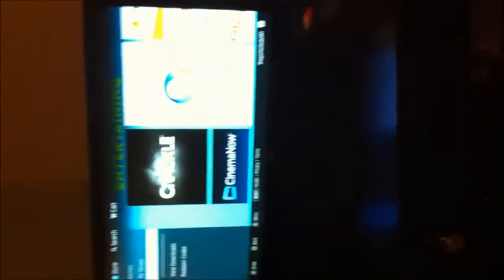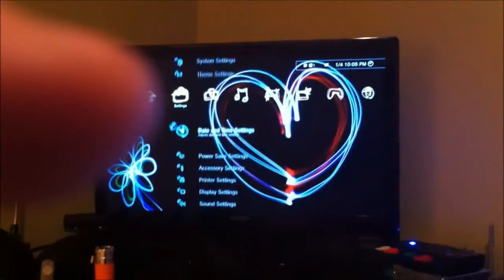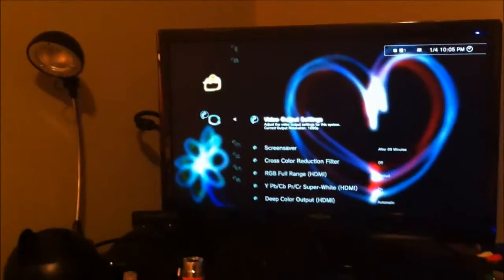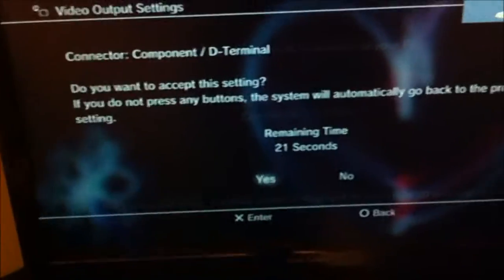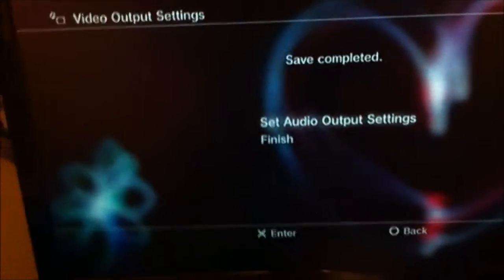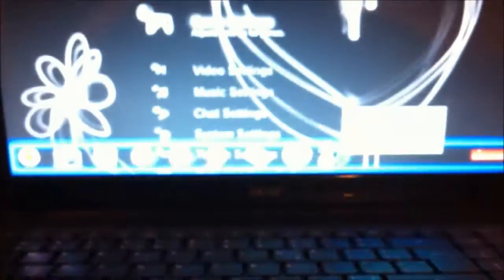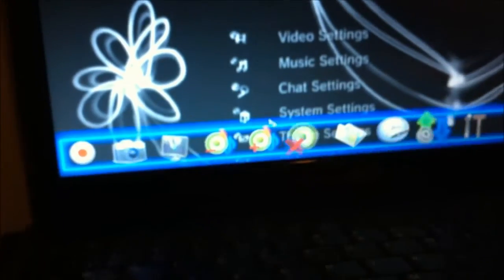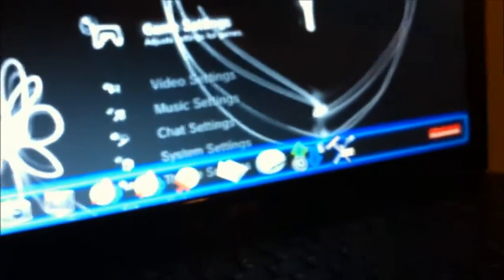How to set up Diamond Multimedia GC1000 1080p Game Capture.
sorry that the vid is sideways and please help me if you know how to make the screen have color instead of black and white and leave a comment if i didnt work ! heres